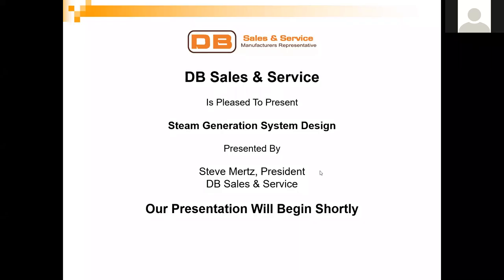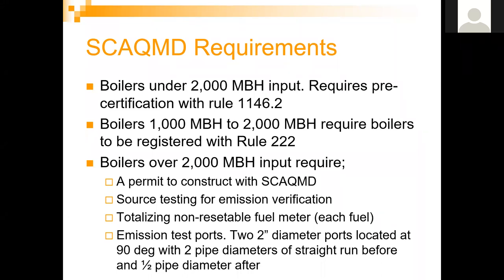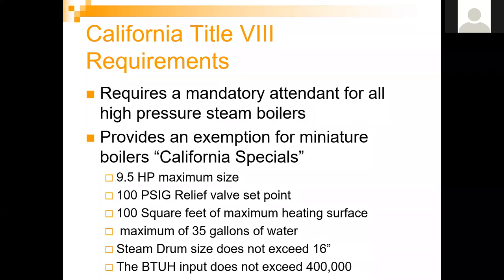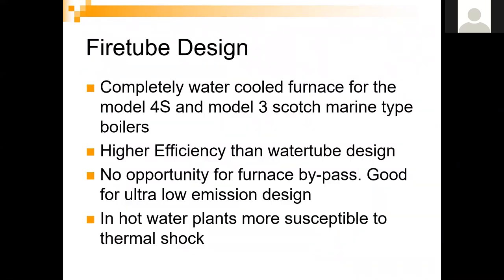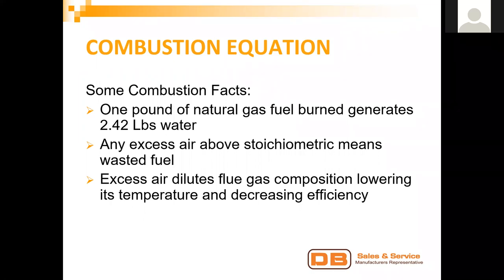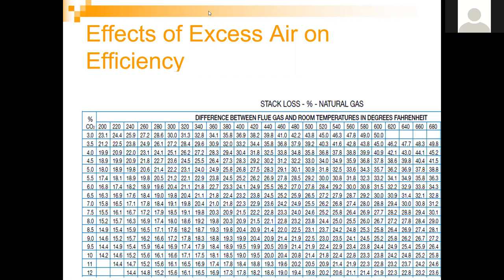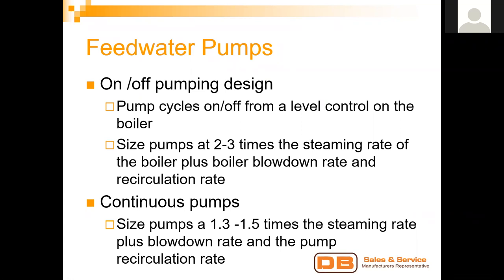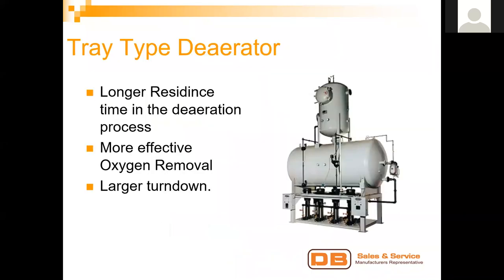Steam Generation System Design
Steve Mertz, President & CEO of DB Sales, discusses:

• Steam Boiler Design Code
• Boiler & Burner Types
• Combustion Equation & Controls
• Feedwater Equipment
• Water Treatment
• Blowdown
• Economizers